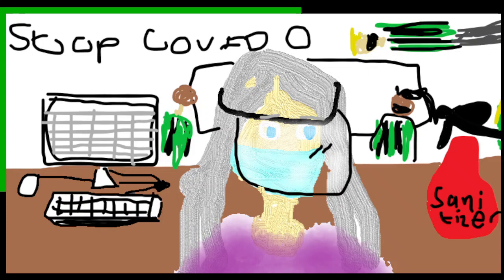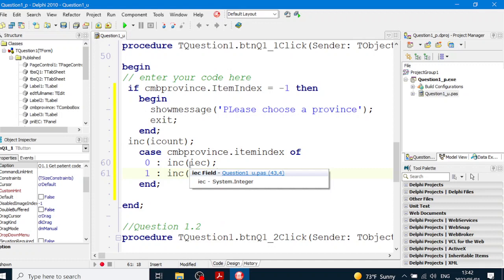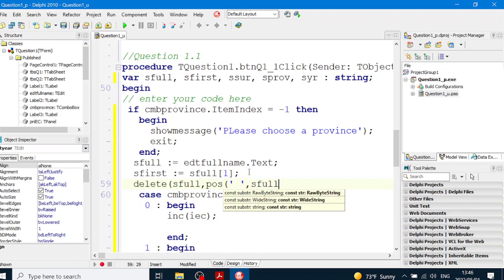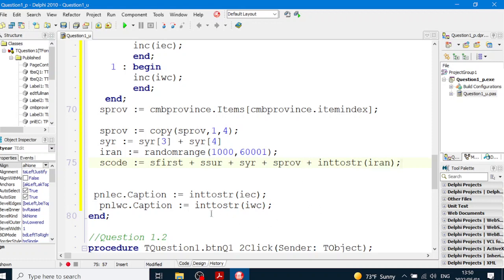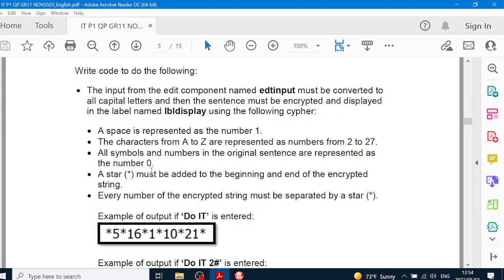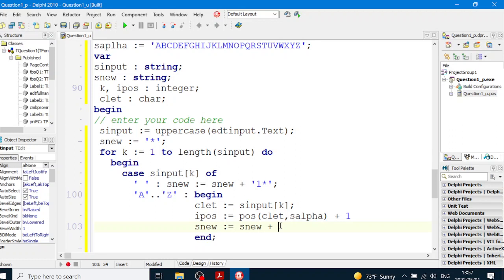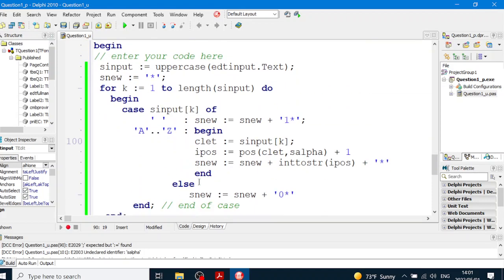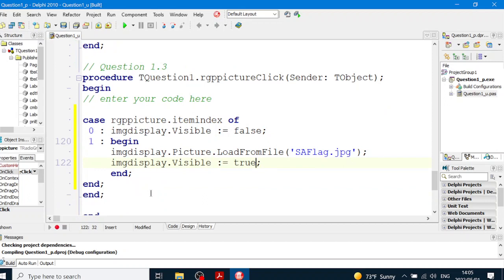Gr11 Nov 2020 Exam Quest 1